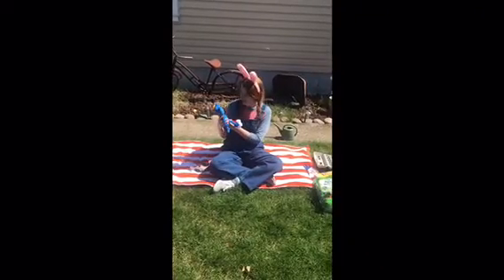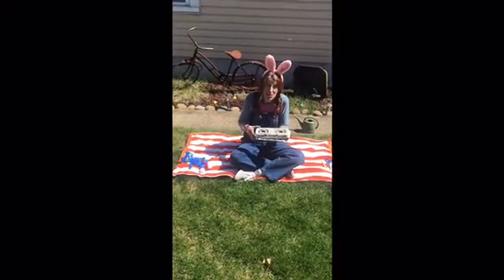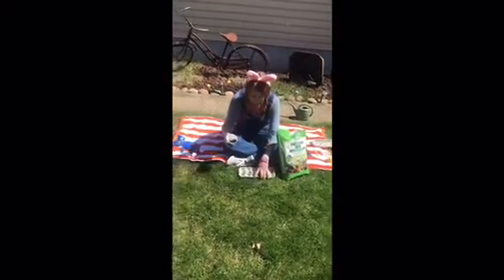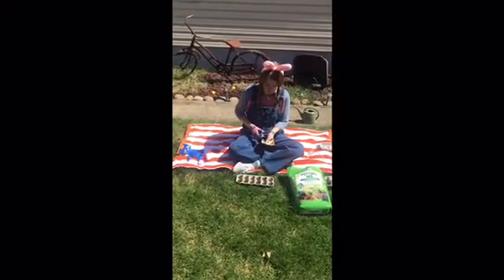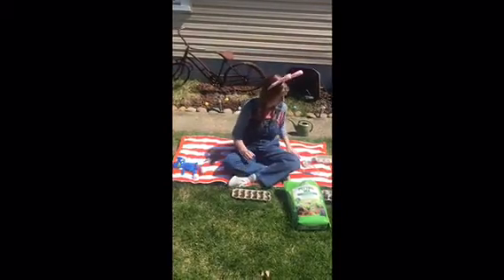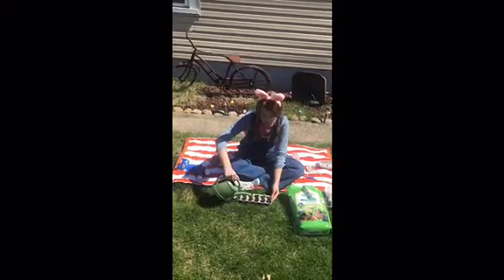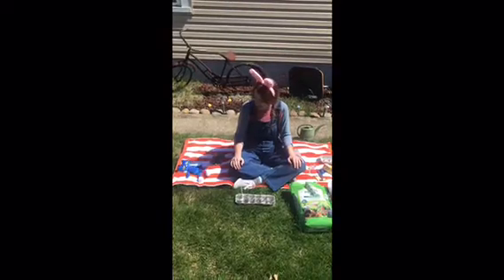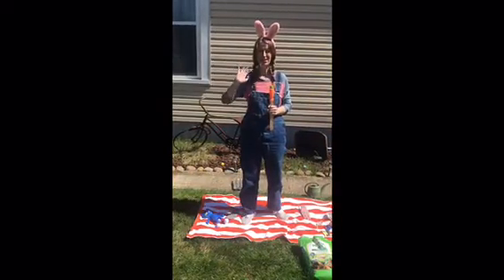How to make an egg carton greenhouse